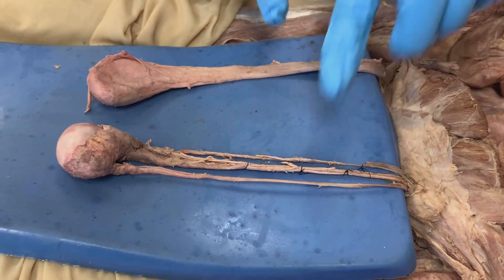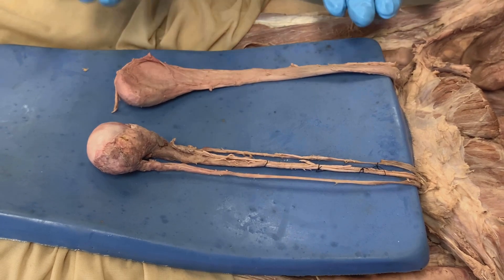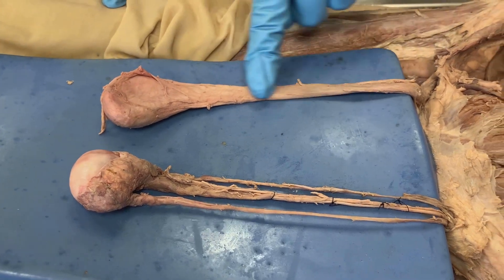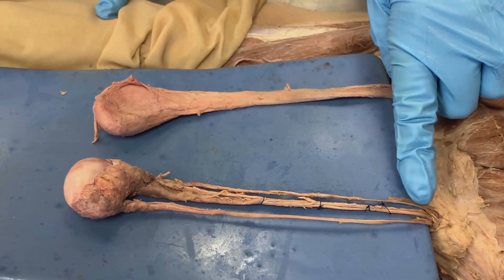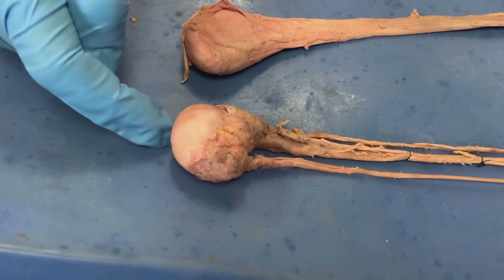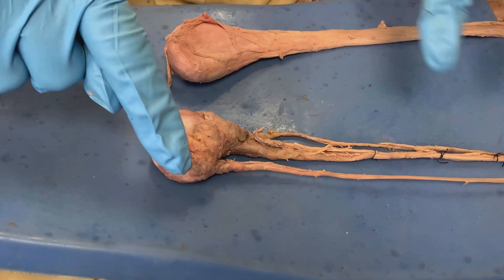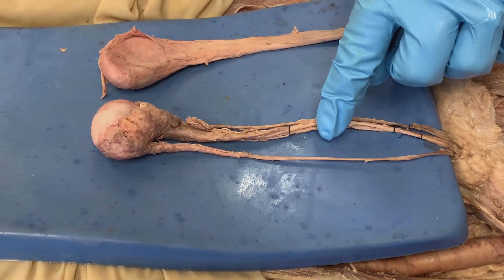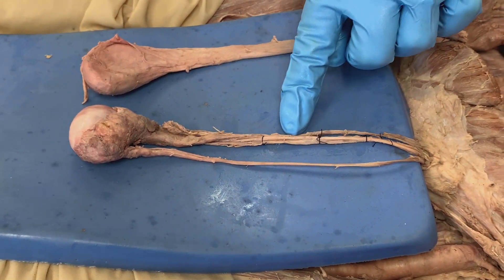Activity 5 - Spermatic Cord